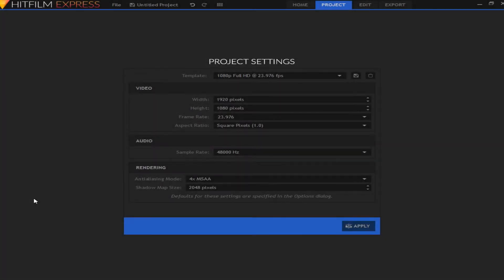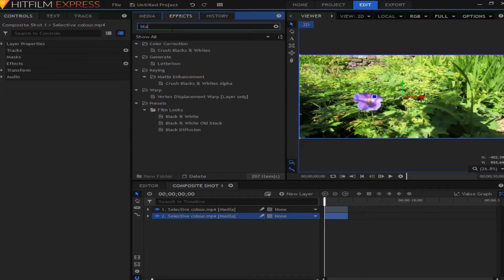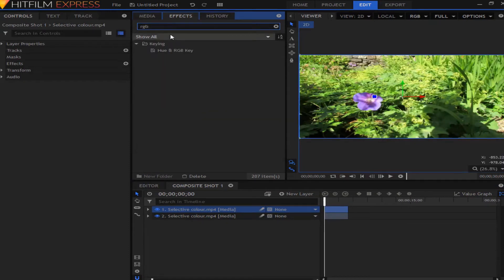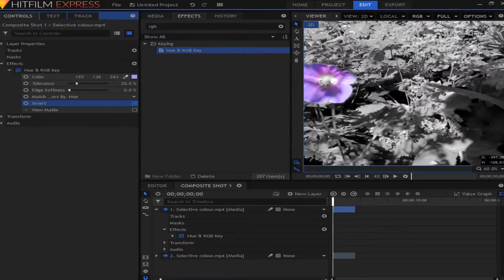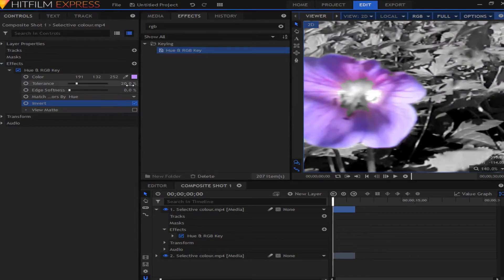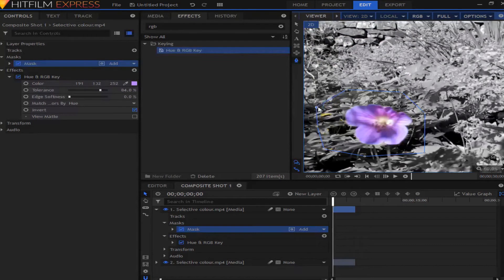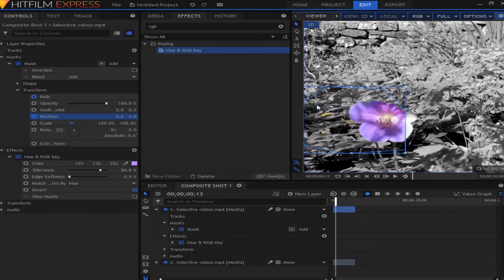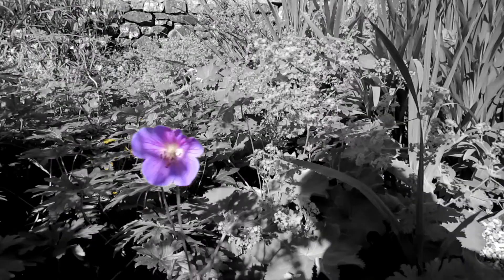Selective Colour l Hitfilm Express 2017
Whats up guys Elliot here and today I am going to show youy how to make a selective colour video. Selective colour is a great way to make your black and white videos stand out.